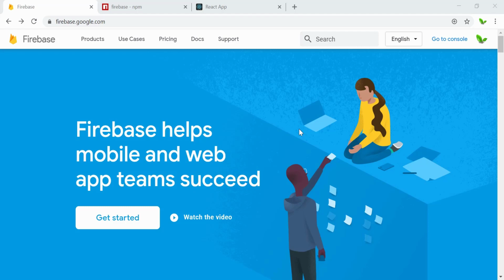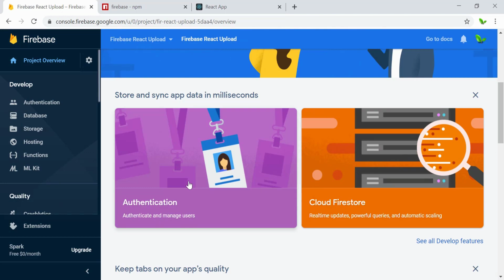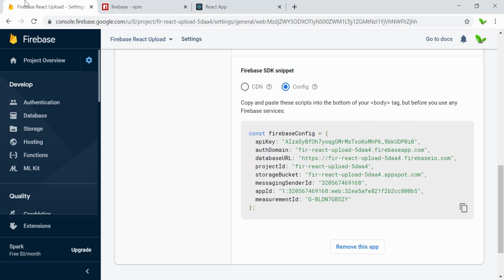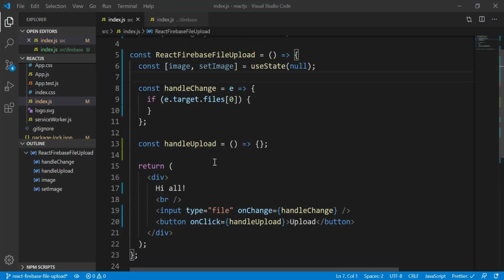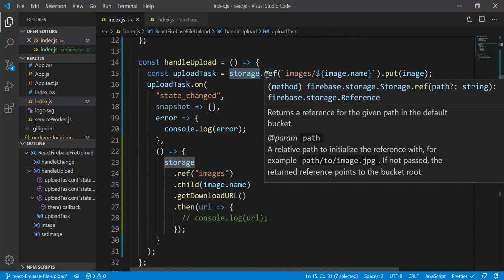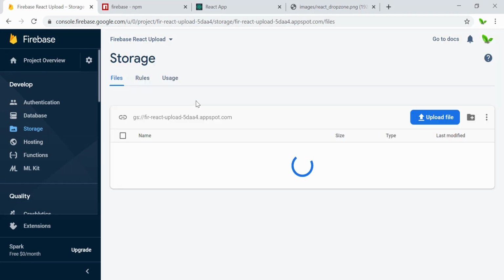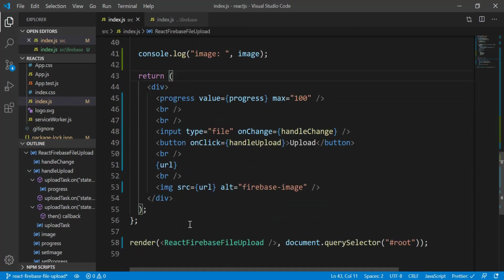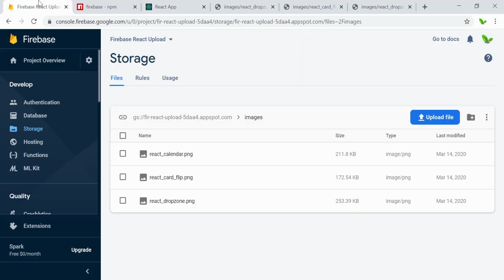Uploading Images to Firebase Storage in ReactJS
I will be showing how to upload and store images in firebase using ReactJS. Let's enjoy this video!

G7X Mark II Camera